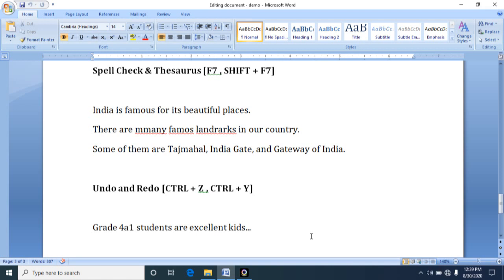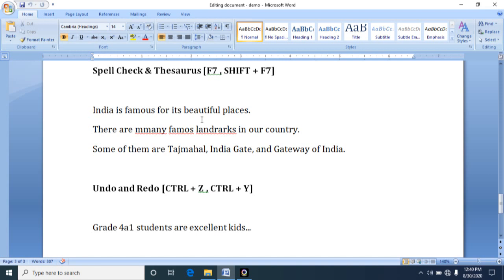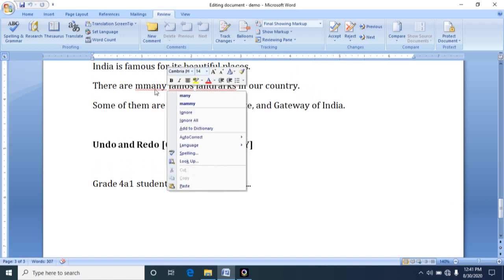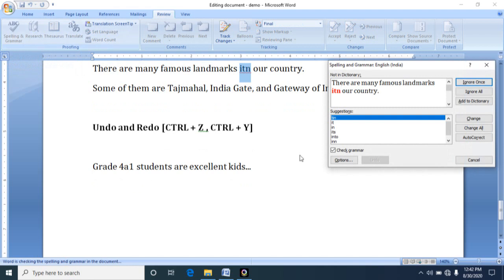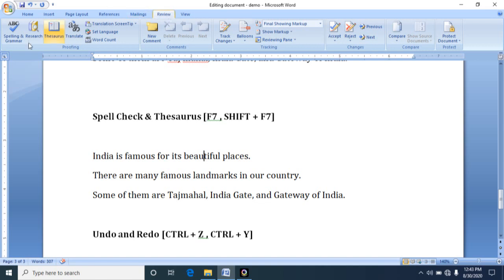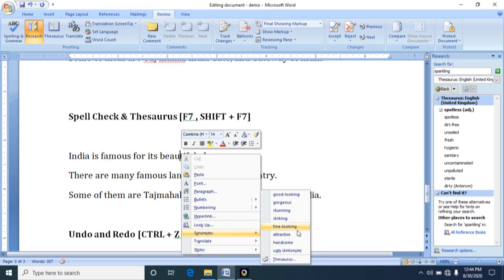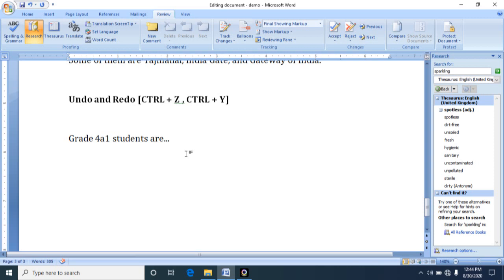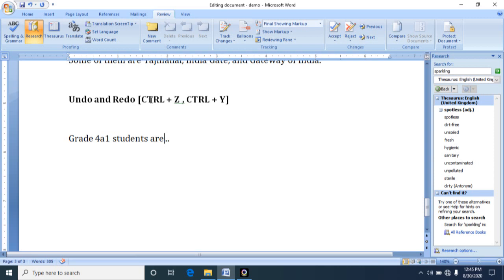Grade 4 Editing Contd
This video will be useful for learning Spell Check, Correction, Thesaurus and Undo, Redo options.